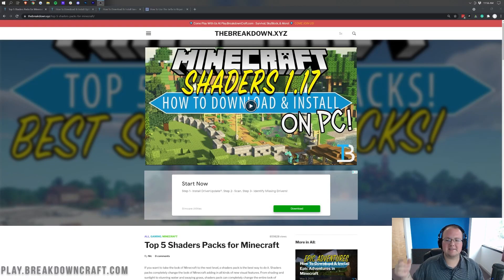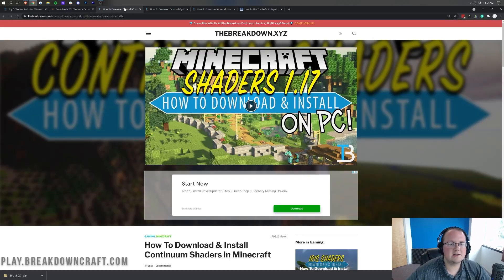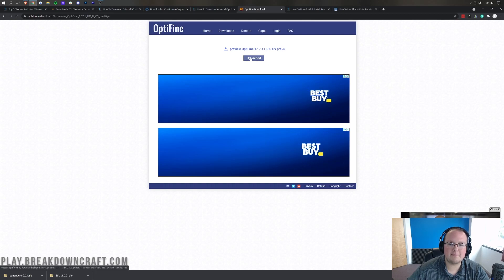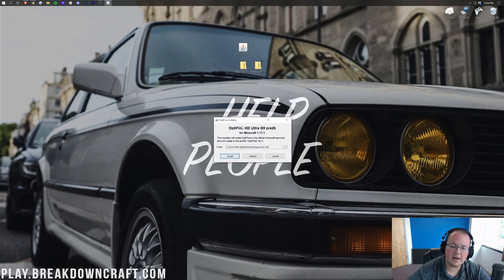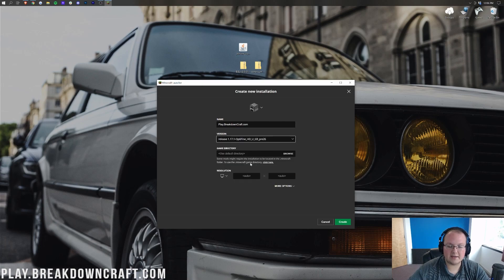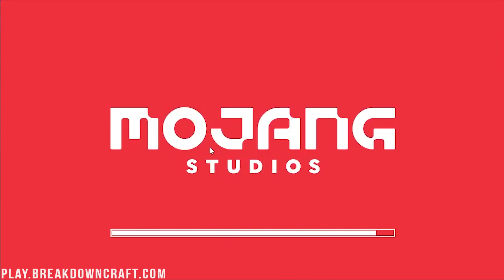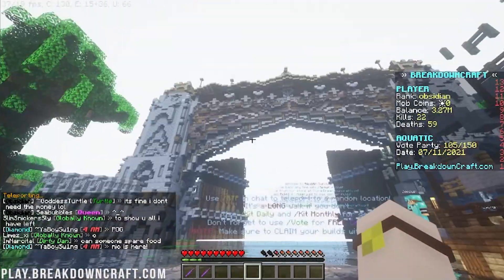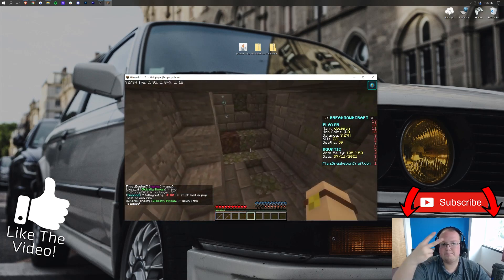How To Download & Install Shaders 1.17.1 in Minecraft PC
How can you download and install shaders for Minecraft 1.17.1 on PC? Well, our goal is to make getting shaders in Minecraft PC 1.17.1 as easy as possible. We go over how to download shaders in Minecraft 1.17.1, how to install shaders 1.17.1 for PC, and finally, how to actually use shaders in Minecraft 1.17.1 by going over the shaders settings and more! So here is how to add shaders to Minecraft Java 1.17.1!

About this video: This video is our complete guide on how to download shaders for Minecraft 1.17.1 on PC. Why would you want to install shaders 1.17.1? Well, shaders are the best way to make Minecraft look better and like a game with actually decent graphics. It adds in different shading, skies, water textures, reflections, etc. that really do take the look of Minecraft 1.17.1 to the next level. So, let’s go ahead and jump right on into how to download and install shaders for Minecraft 1.17.1 on PC!

Before you can install shaders, you will need to setup Optifine for Minecraft 1.17.1. The good news about this is that we have an in-depth guide on getting Optifine in the description above. We have helped millions of people install Optifine for shaders 1.17.1, so that video is guaranteed to help you out even if you have never gotten Optifine before.

Now that you have gotten Optifine, we can actually learn how to download shaders for Minecraft 1.17.1. To actually get shaders, you must get a shaders pack. There are hundreds of shaders packs out there, but some of the most popular Minecraft 1.17.1 shaders packs are linked in the description above. That link is actually our website with the 5 best shaders packs, in our opinion, for Minecraft 1.17.1. To download these packs, click the green download button under them. The download process is a bit different for all shaders packs sadly. It is pretty straight forward though.

With your shaders packs downloaded, it is time to install shaders in Minecraft 1.17.1 Java Edition. To do this, you will need to open up Minecraft with Optifine. You should have already done this, put it is as easy as selecting the Optifine installation in the Minecraft launcher.

After you land on the Minecraft main menu, click the options button. Then, click on ‘video settings’. Here, you will see a ‘shaders’ button. Click that, and the shaders menu for 1.17.1 will open up. To install shaders for 1.17.1, click the ‘Shaders Folder’ button in the bottom left of Minecraft. This will open your shaders packs folder. Just drag-and-drop the shaders packs you’ve downloaded into this folder.

When you come back to Minecraft, the shaders packs you installed should be on this list. Minecraft will quickly reload, and your 1.17.1 shaders will be active! You can see some of your shaders settings right on the right-hand side. Hover over these for more information on what they do. You can also press the ‘shaders’ button in the bottom right of the shaders page. This will give you advanced options for your shaders and allow you to change more specific settings.

You can now jump into Minecraft 1.17.1 and your shaders will be active! If you do see any bugs, play around with the shaders settings. Many of these can be fixed here.

Nevertheless, you now know how to download and install shaders for Minecraft 1.17.1 on PC. It really helps us out, and it means a ton to me. Thank you very, very much in advance!